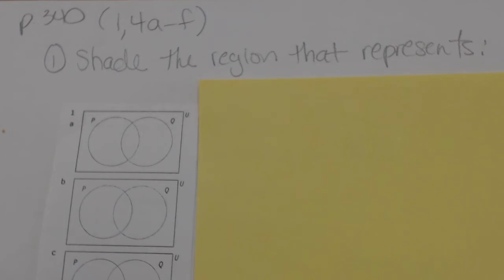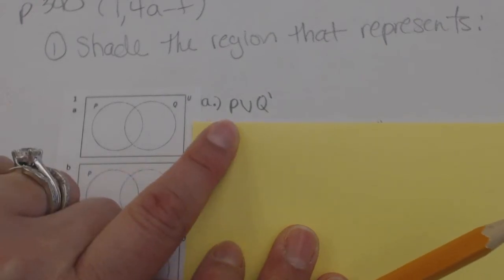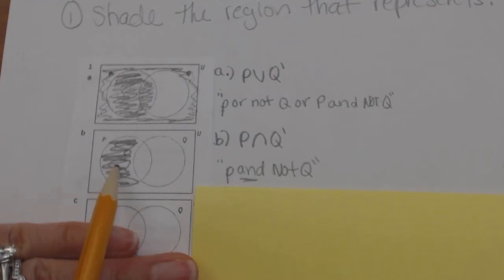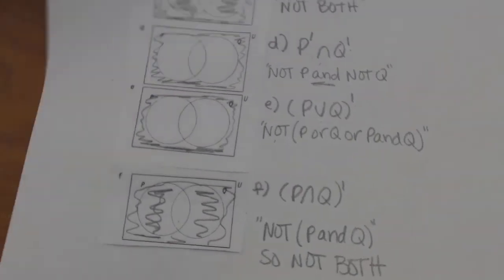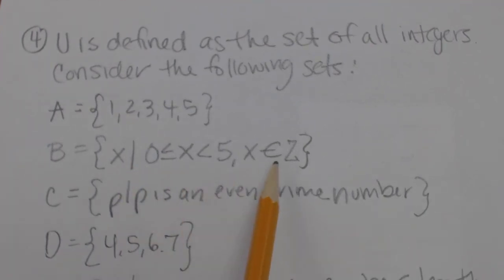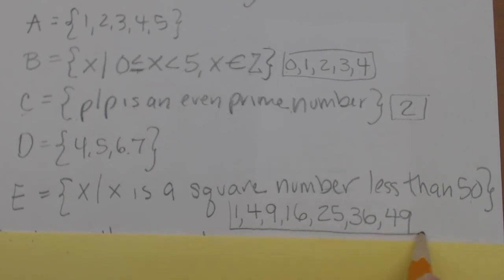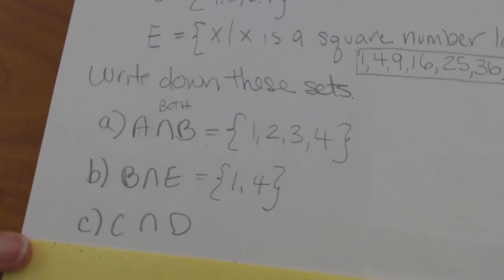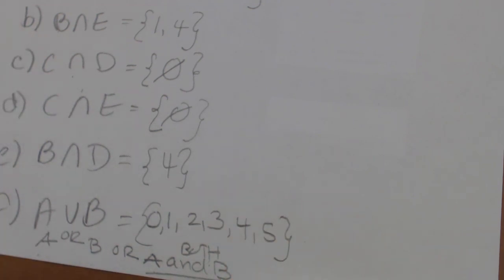DCC p 340 1, 4a f